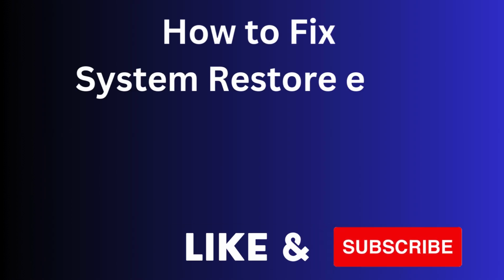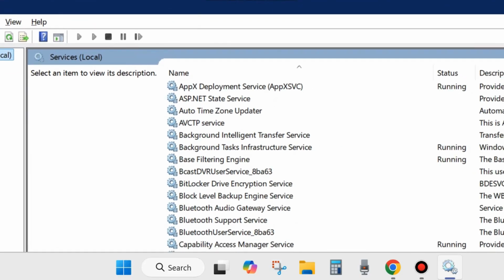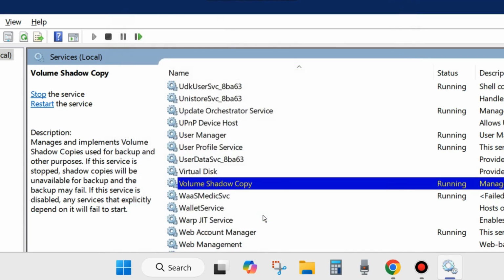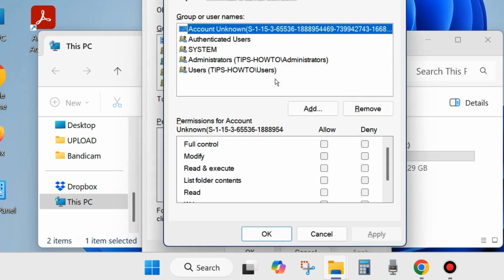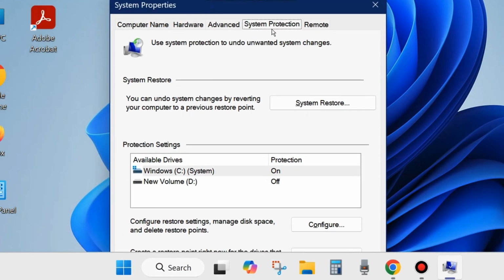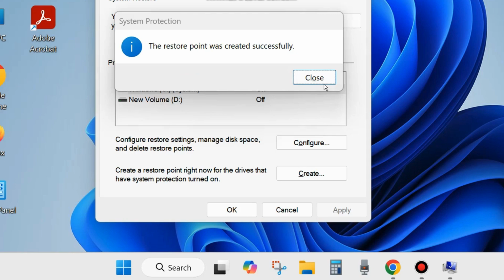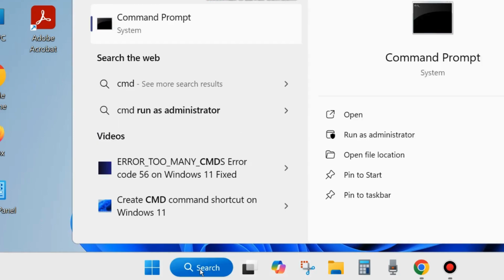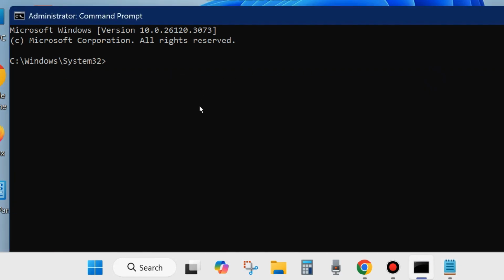System Restore error 0x80042308 on Windows 11 / 10 Fixed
How to Fix System Restore error 0x80042308 on Windows 11 / 10